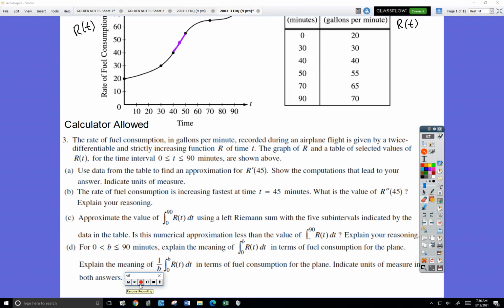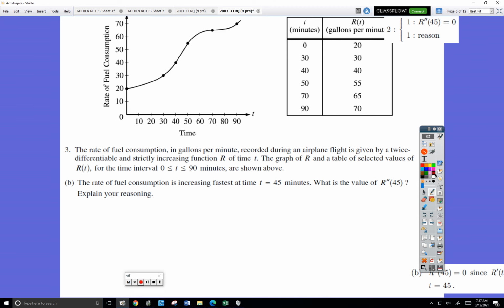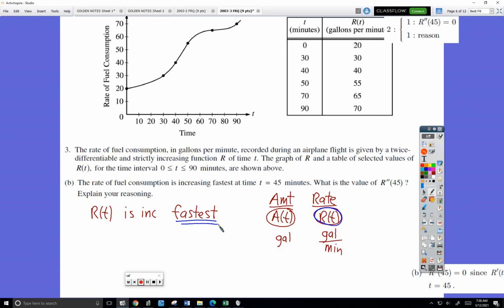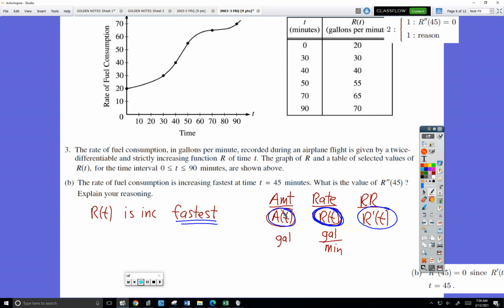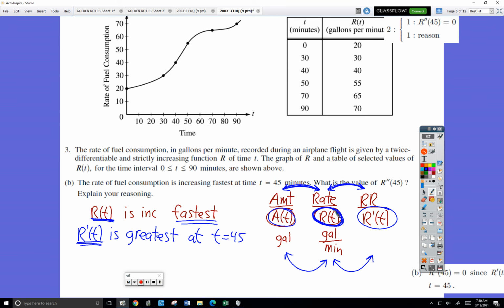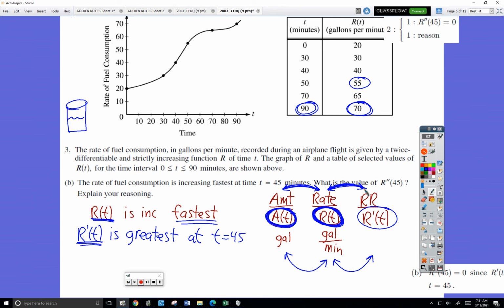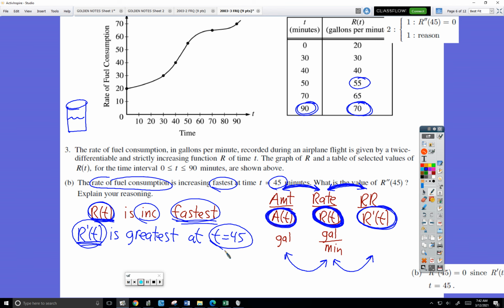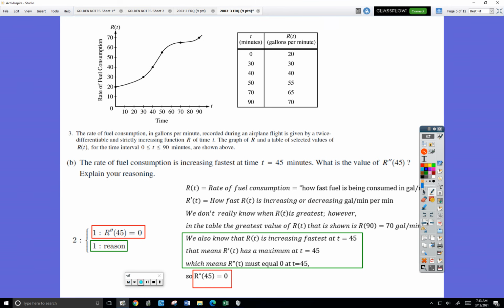2003 AB FRQ